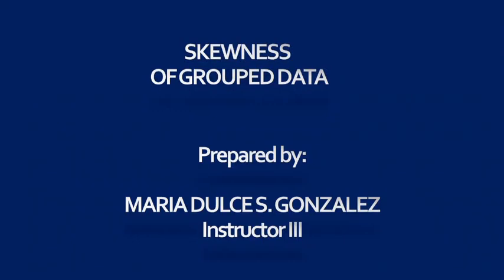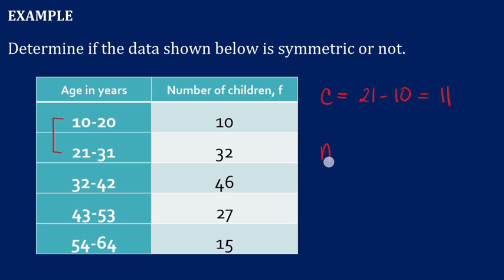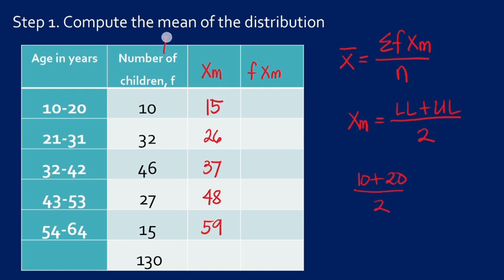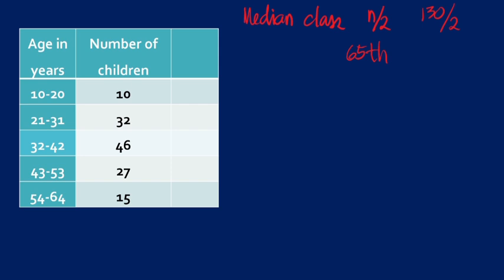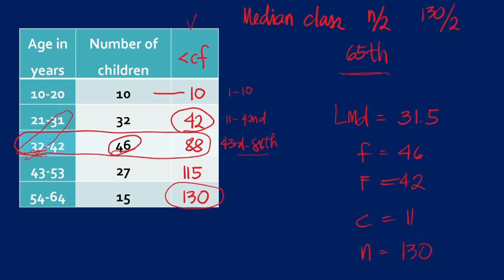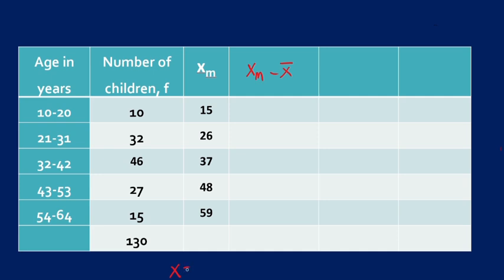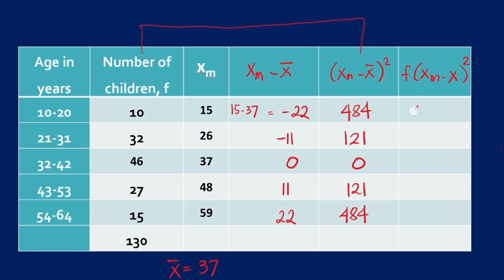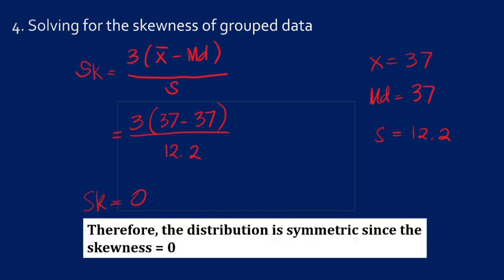SKEWNESS OF GROUPED DATA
A step-by-step discussion of solving for the Skewness of grouped data.